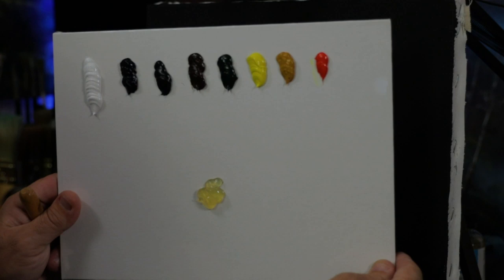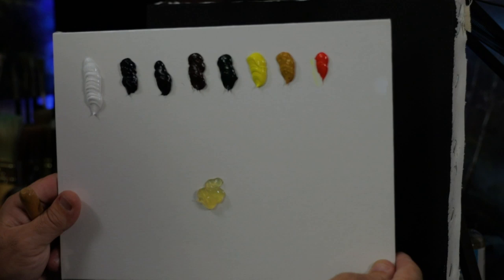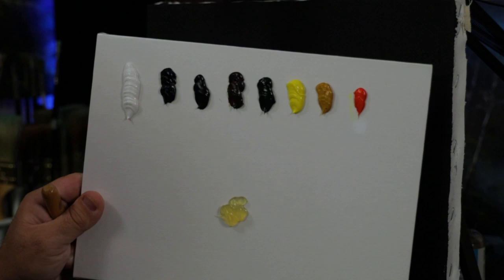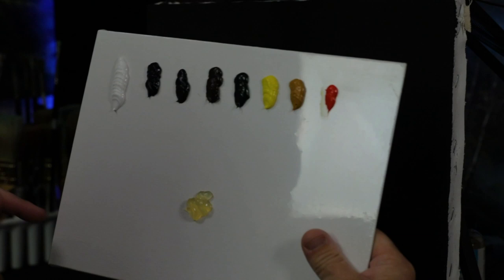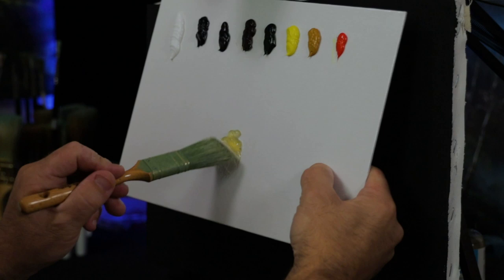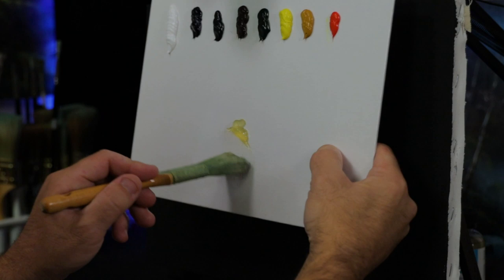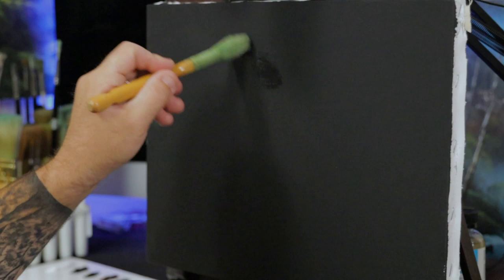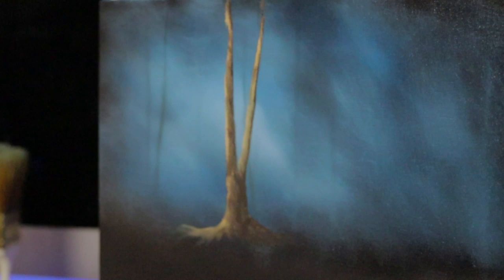Magic Painting Gel Application and My Depression | Paintings By Justin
I got my daughters all set up for their trip to Florida today and after that I wanted to do this video to show a basic idea of how to apply the clear gel that I use in my paintings. I also wanted to answer the question that I receive on a daily basis “ why did you start painting “ ?

Few free to leave some comments and share why you started painting , and if it has helped you at all.

Facebook group come join us !

Colors used   Titanium white , Prussian blue , ivory black , burnt umber , sap green , cadmium yellow , yellow ochre , cadmium red